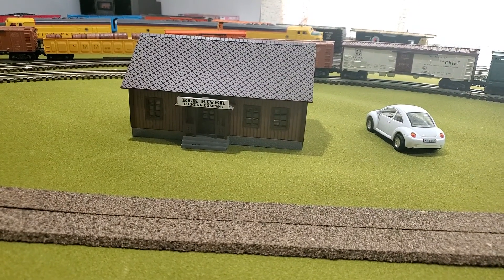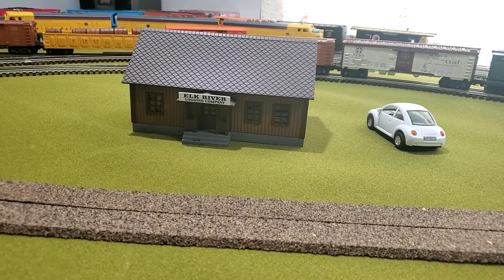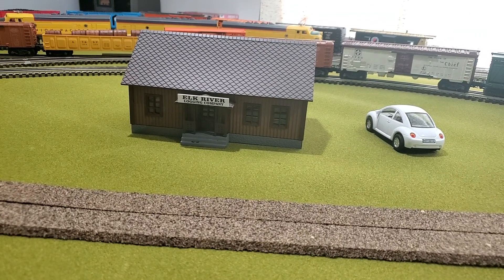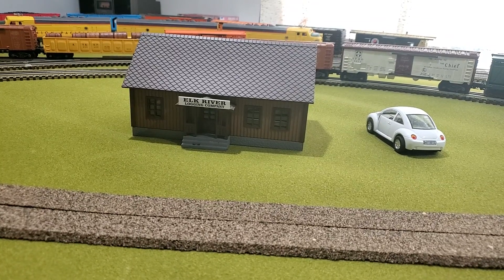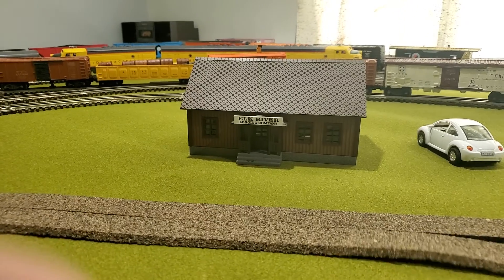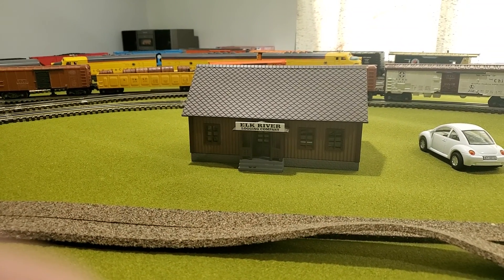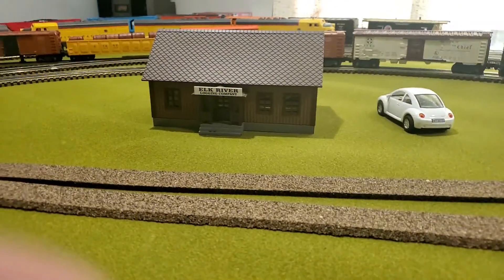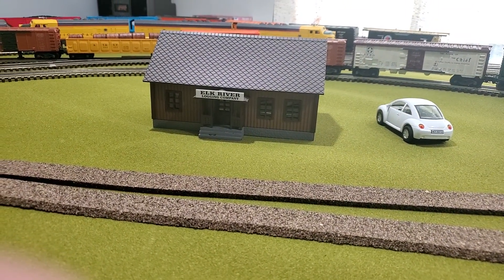July 9, 2021